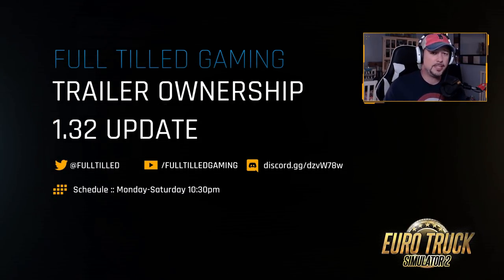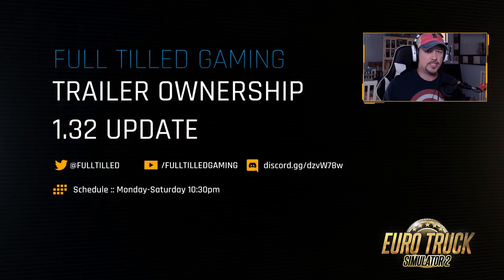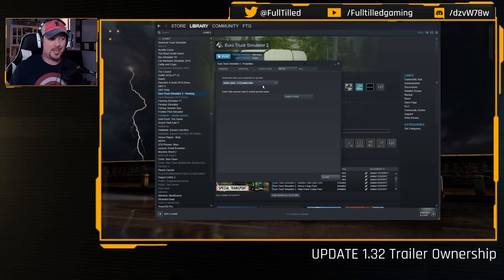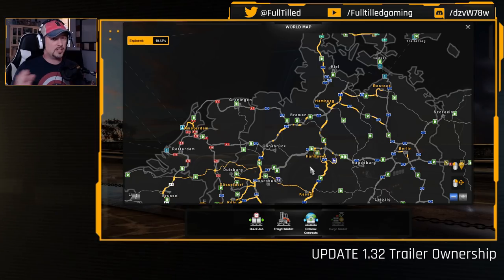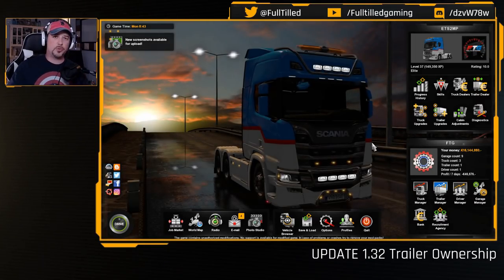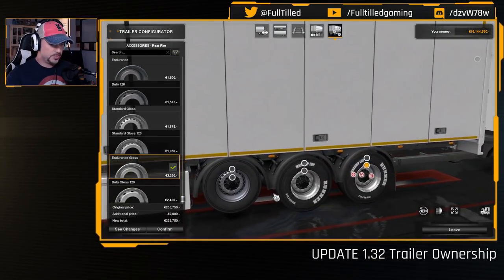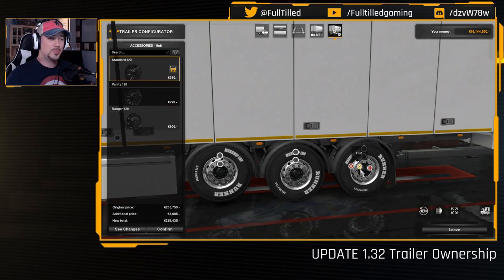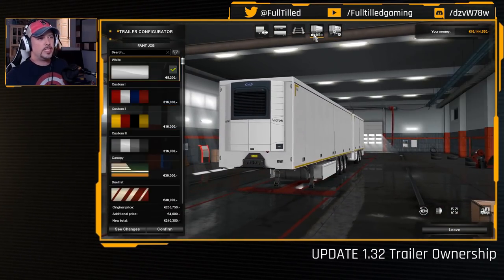NEW UPDATE 1.32 | TRAILER OWNERSHIP, NEW CARGO, and MORE | Euro Truck Simulator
Hey everyone and welcome to a brand new video where we unpack the new update on Euro Truck Simulator 2. This update also gives us a glimpse of what is coming for ATS as well. In today's video breakdown we'll take a close look at trailer ownership and what that means for your new hauls in around town.

✅Want to know what's in my SETUP? Want to buy exactly what I have?